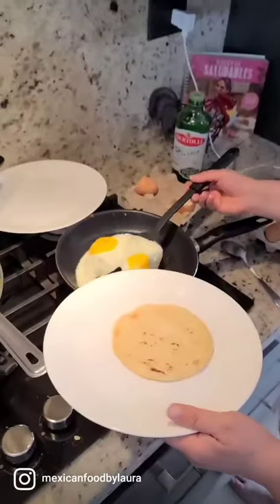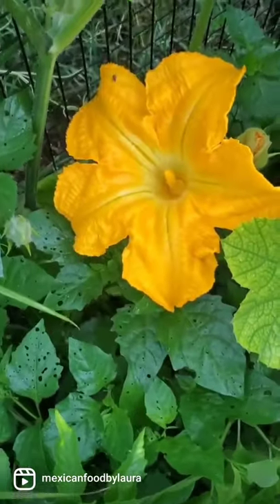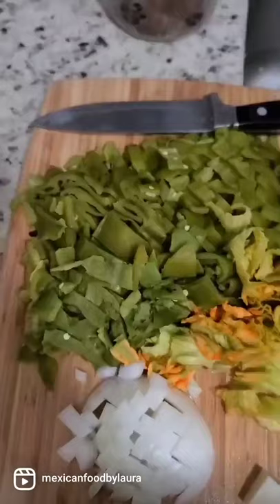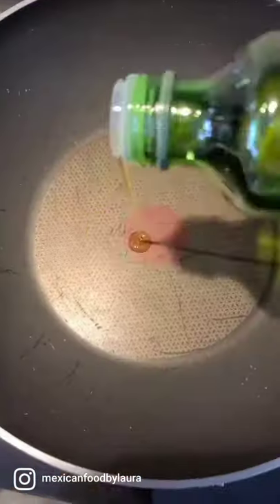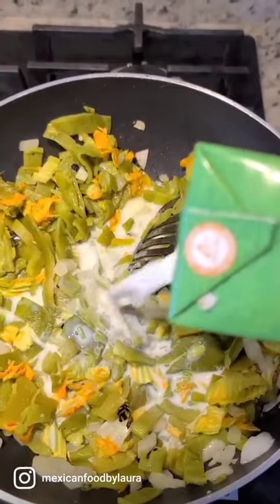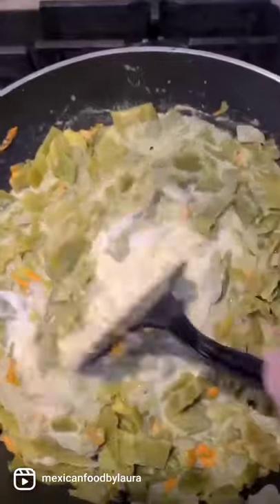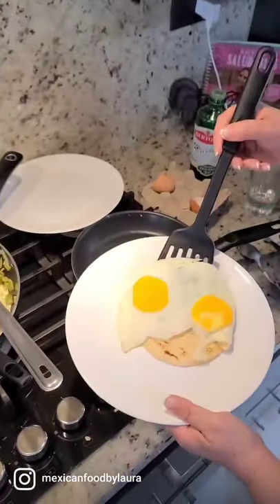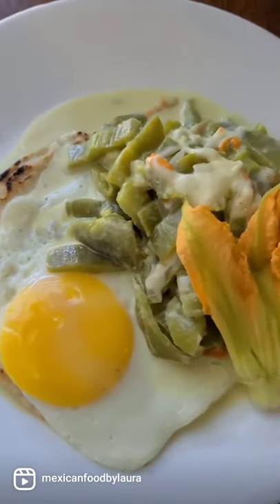Mexican Chile con Queso with Flor de Calabaza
Mexican chile con queso with flor de calabaza. Super easy and great for burritos, tostadas and great on top of some eggs!
INGREDIENTS
8 California or poblano chiles
2 cups of zucchini flowers
1 cups of milk
3 spoons of Mexican cream
5 Oz Chihuahua or melting cheese
1 teaspoon of chicken or vegetable bullion
salt to taste
1 garlic clove
1 spoon of olive oil
1/2 onion